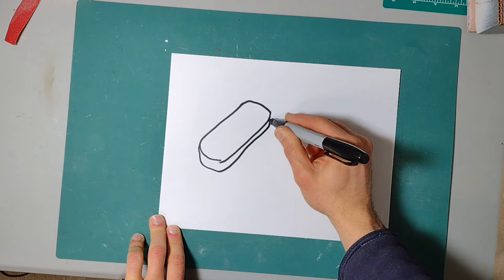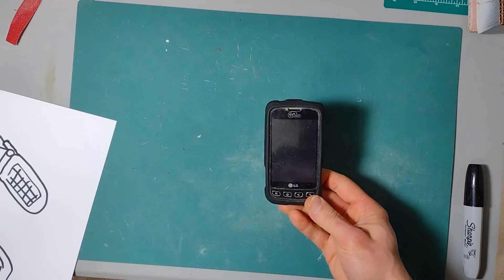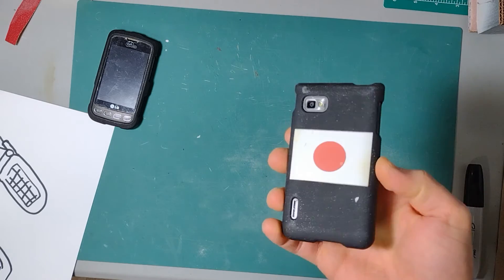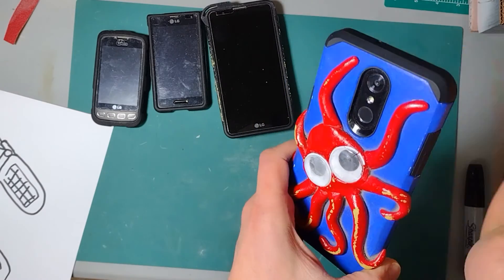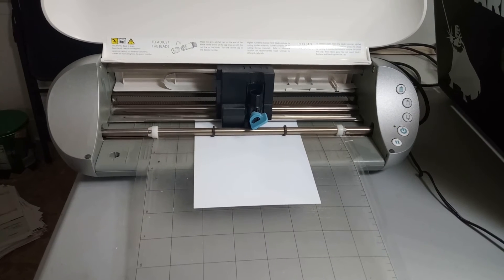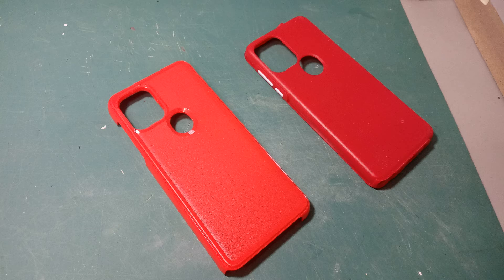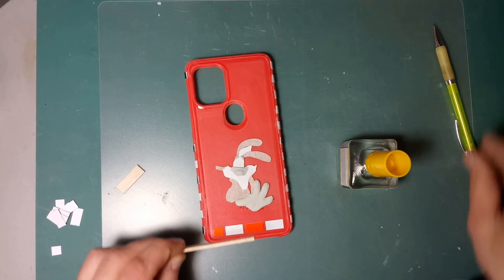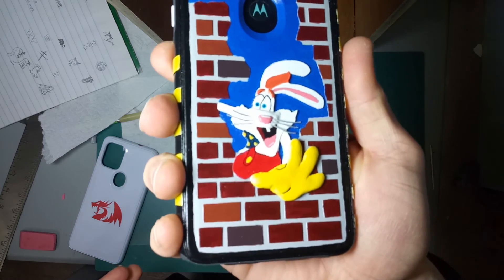Custom Roger Rabbit Cell Phone Case!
I made a case for my new Motorola phone. The subject of the case is Roger Rabbit which is one of my favorite movies. Before going into the build, I go over the previous phones I've had and their cases.